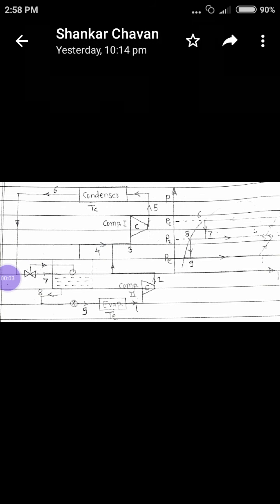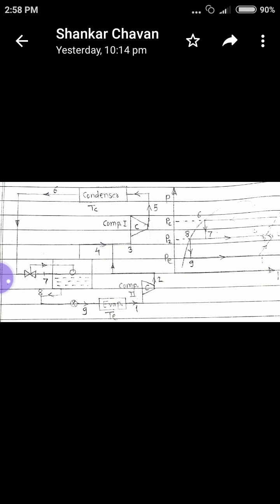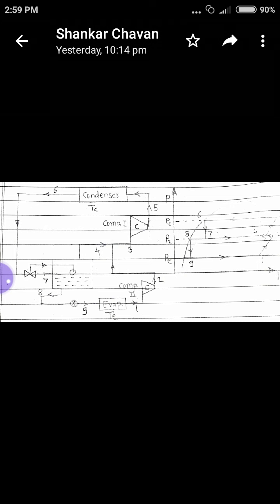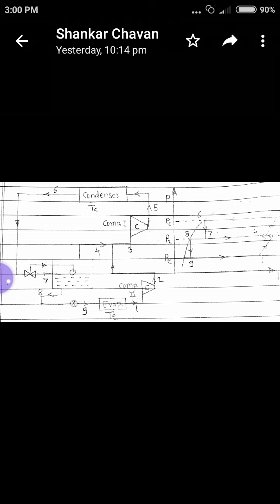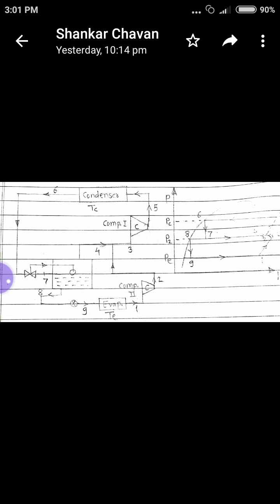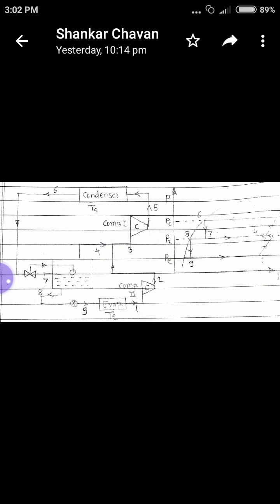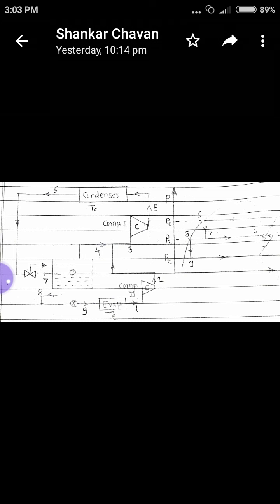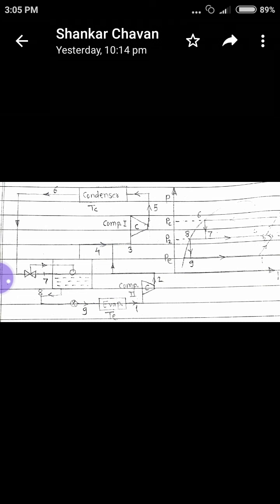Two stage compression with flash chamber